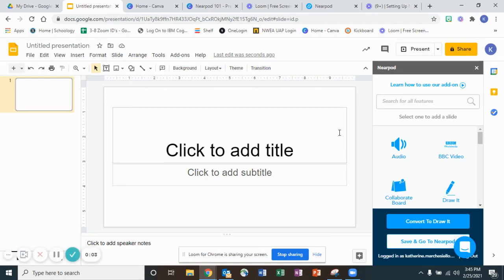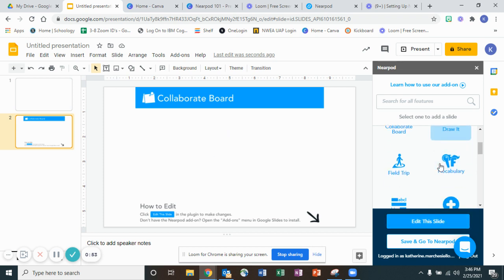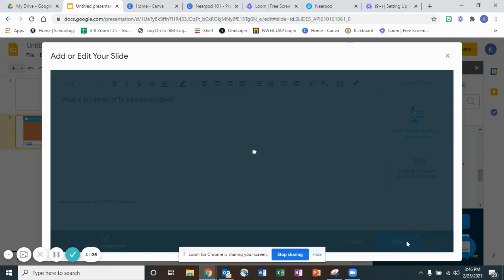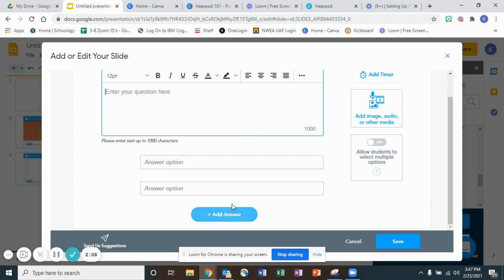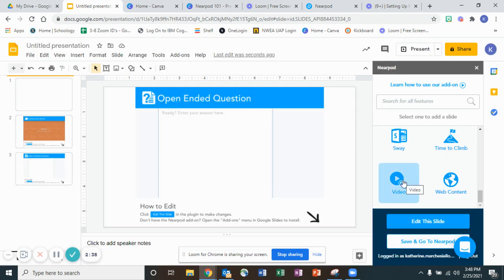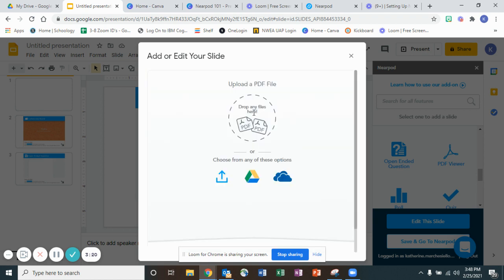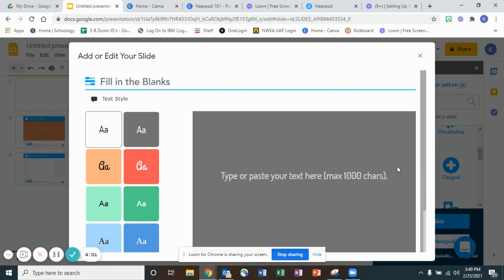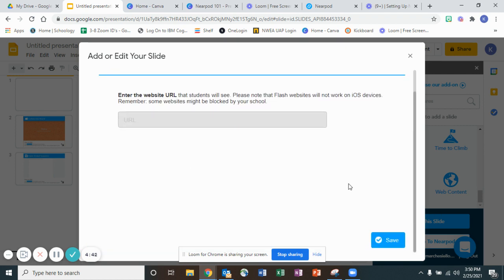Creating a Nearpod